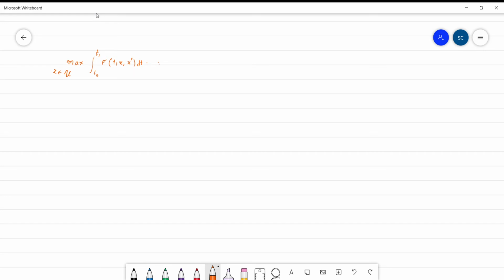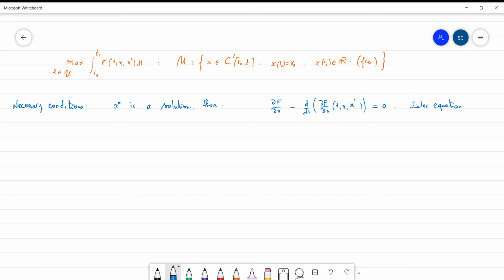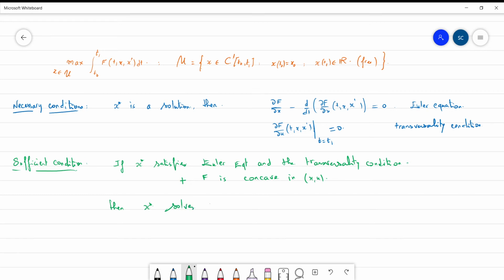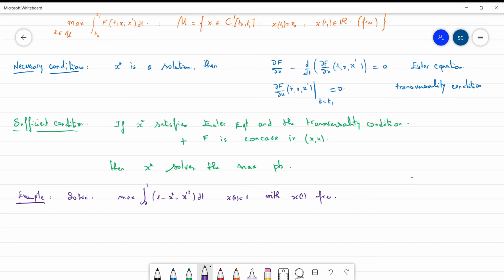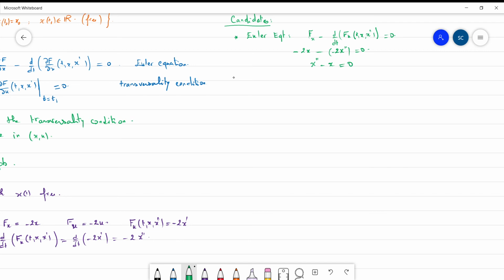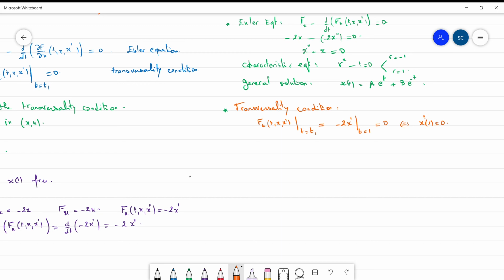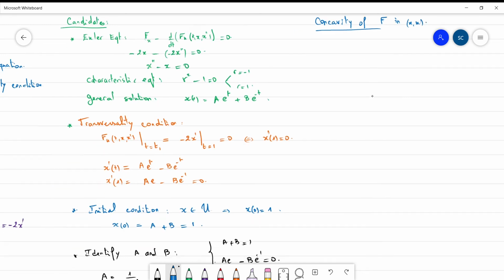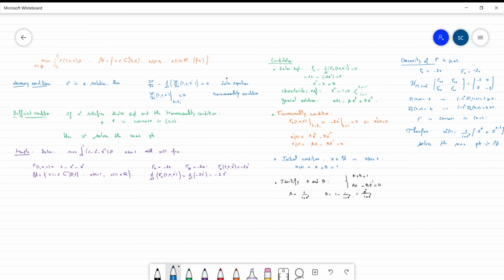5.2. calculus of variation case2